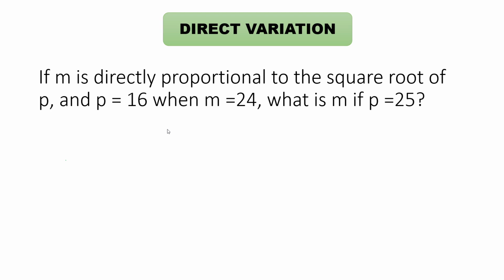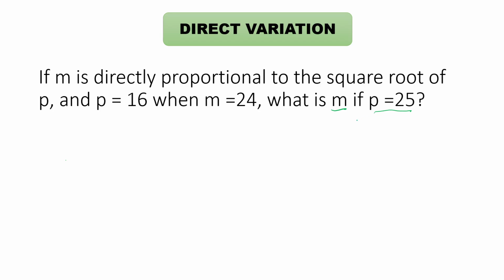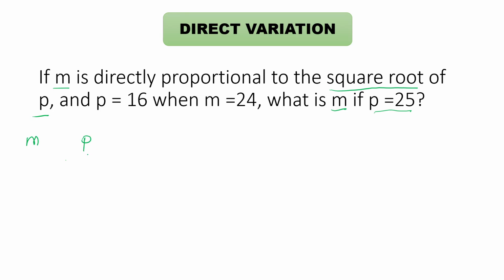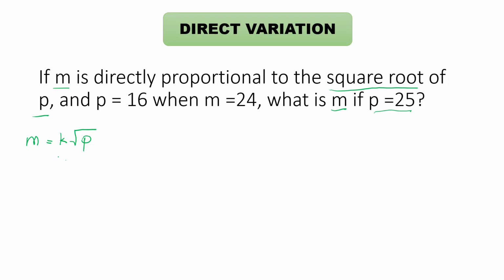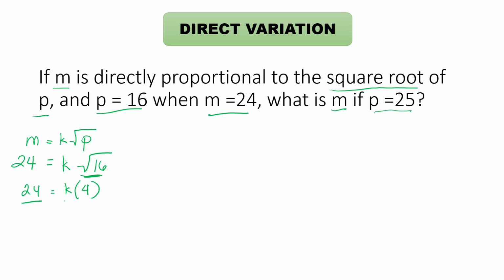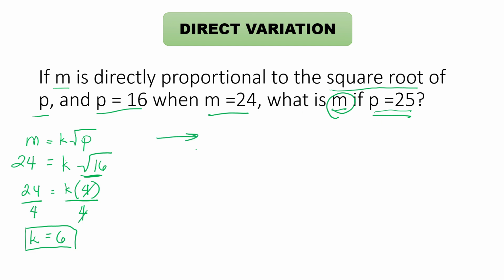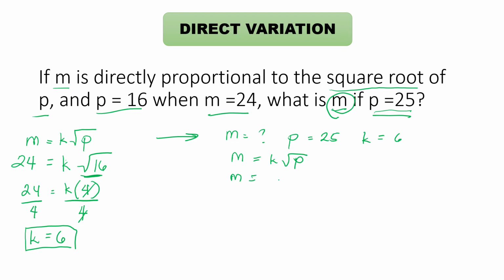DIRECT VARIATION P2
Let's learn how to solve direct variation problem.